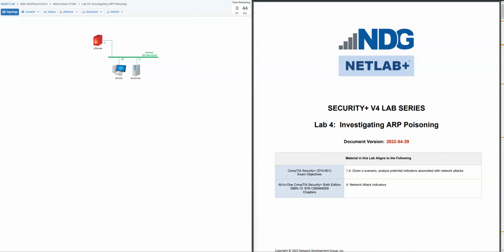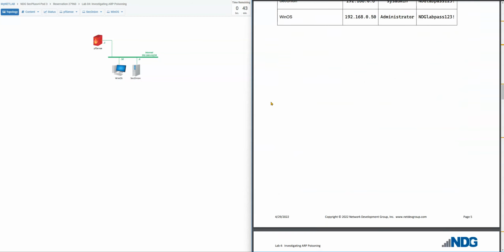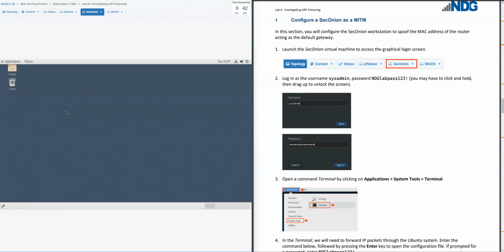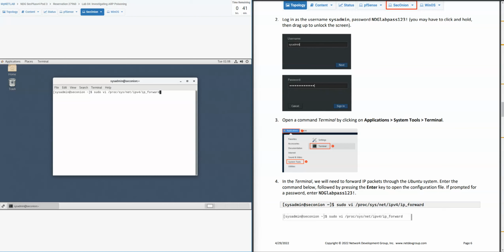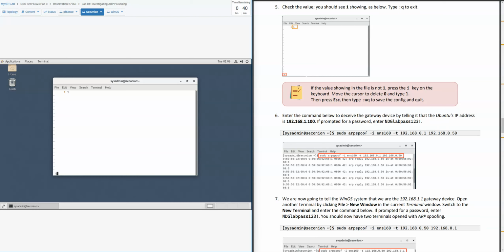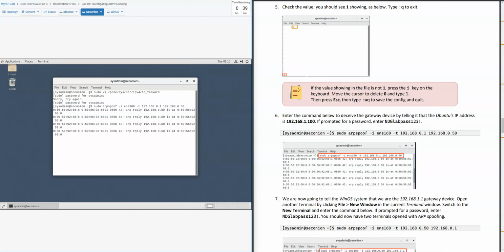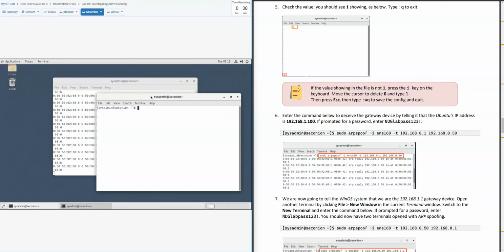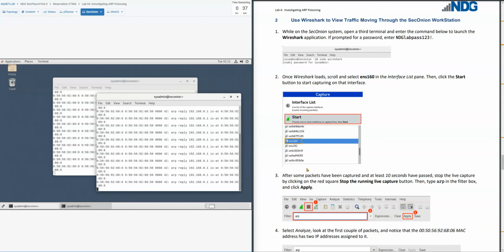SECURITY+ V4 LAB SERIES Lab 4: Investigating ARP Poisoning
Lab 4: Investigating ARP Poisoning Part 1